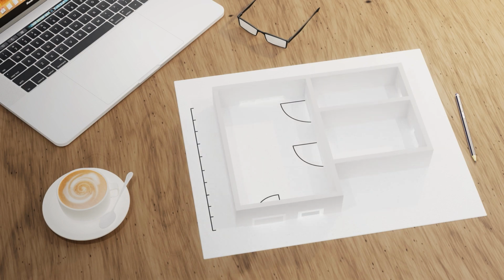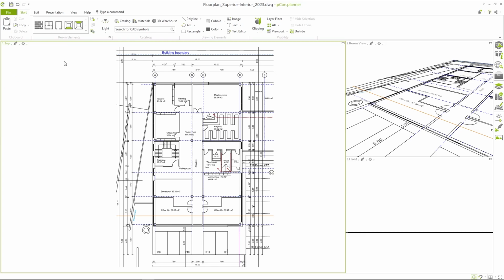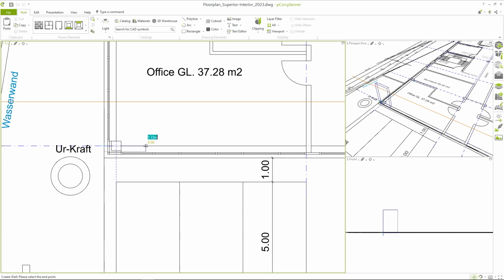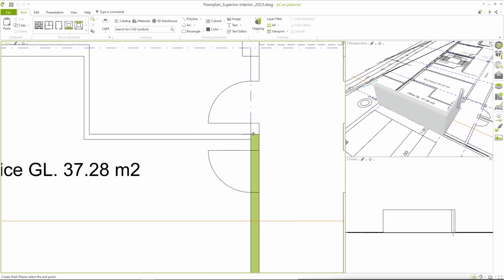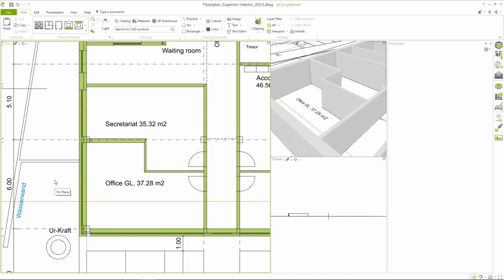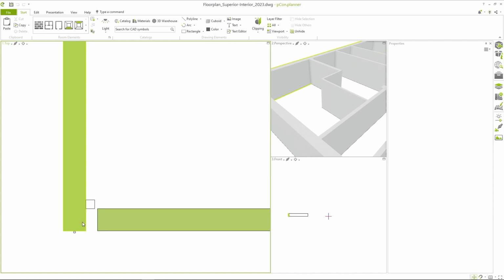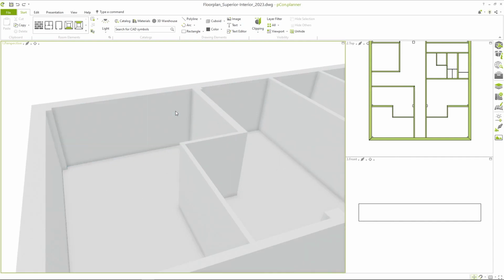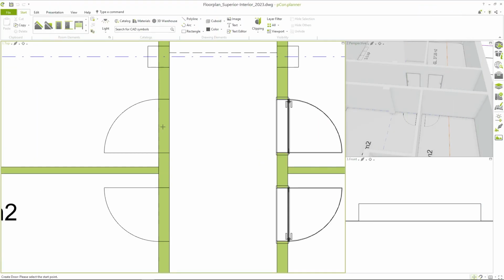How to draw WALLS on FLOOR PLANS | pCon.planner Tutorial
The floor plan is imported, scaled and cut - now comes the tracing. In this video, we'll show you a few tricks you should keep in mind when redrawing floor plans in pCon.planner. We answer the question of how to tap the correct wall thickness and how to connect and divide walls.

Timestamp:
0:00 Intro
0:22 Wall settings
0:55 Choose Wall Thickness
1:29 Change Wall Orientation
2:00 How to connect Walls
2:40 How to split Walls (for different Textures)
3:17 Outro